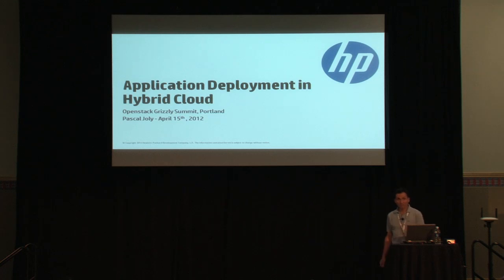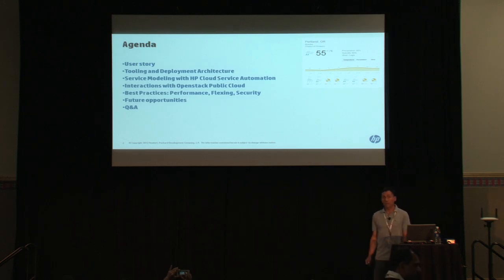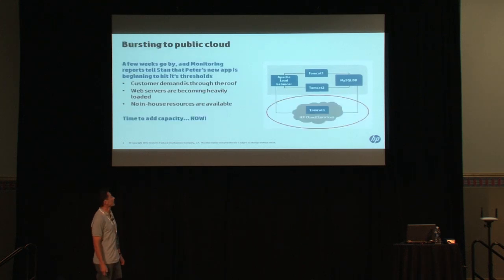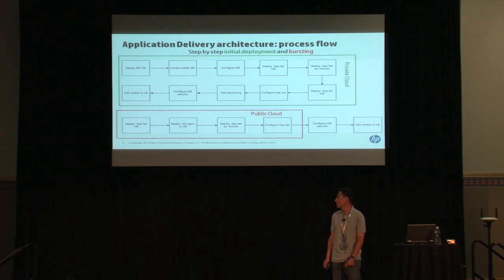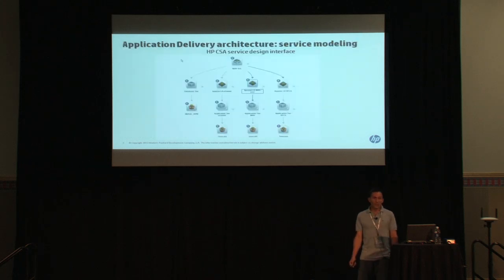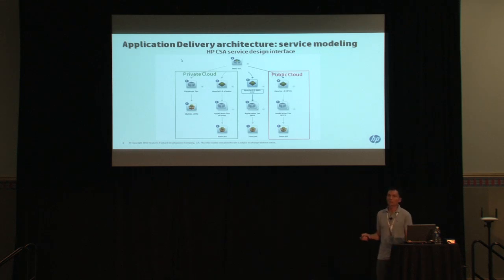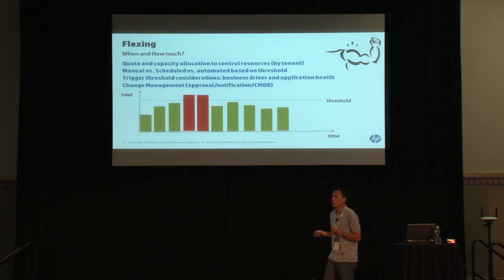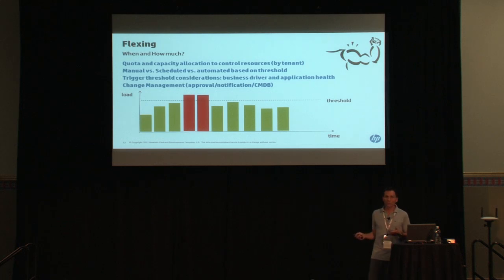OpenStack Integration: Case Study of an Application Deployment on a Hybrid Cloud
Speaker: Pascal Joly (HP)

How do you design and deploy a hybrid cloud application service using Openstack, VMware Vcenter and HP Public Cloud Service? How do you automatically scale your multi-tier application to respond
to peak demand?

This presentation will focus on the architecture blueprint and best practices for designing a scalable hybrid cloud application service using Openstack API and HP Cloud technology components.

It will also highlight the following aspects:
-Application resource management
-Orchestration of an application deployment on top of Openstack cloud -Performance and Security considerations